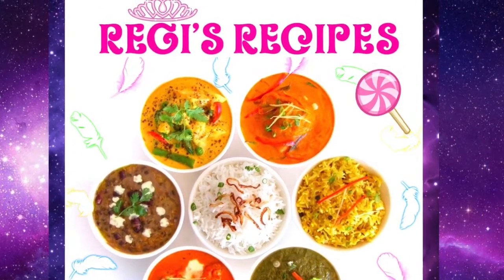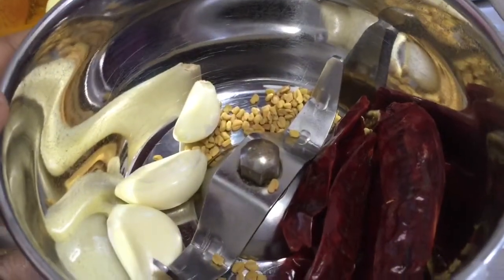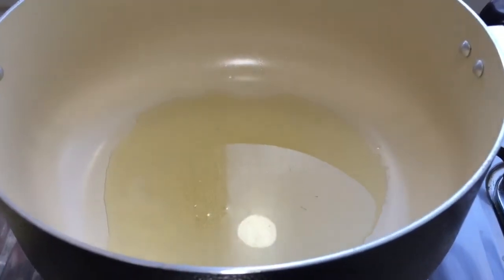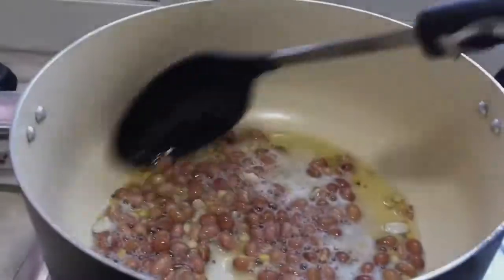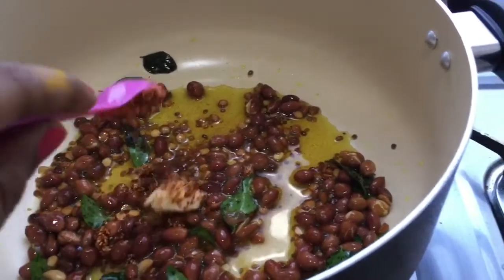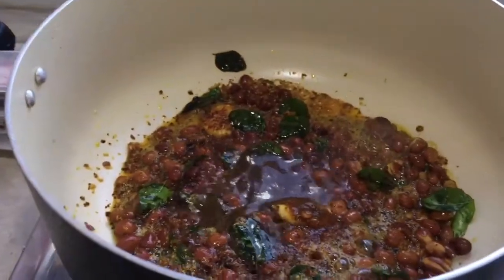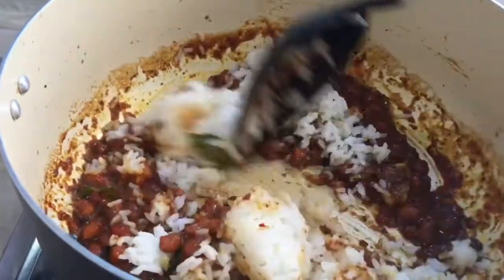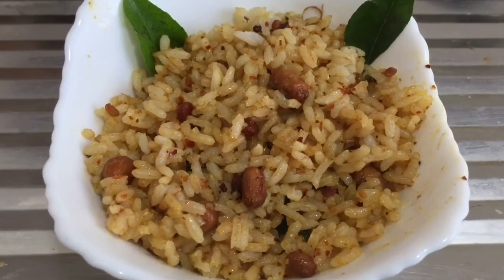PULIOGARE / TAMARIND RICE ( Simple & tasty ) | Puliyodharai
This tamarind rice is a favorite dish for all of us Very simple making dish,. A must dish to take along during picnic. u can have any thovayal or chutney or sauce or mirchi bajji as a side dish. so try this easy recipe & enjoyyyyy.